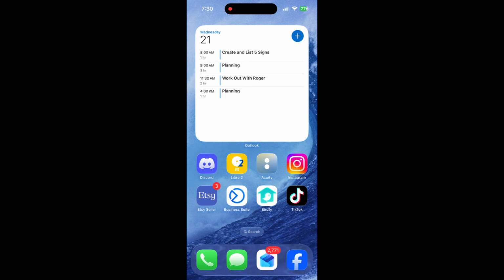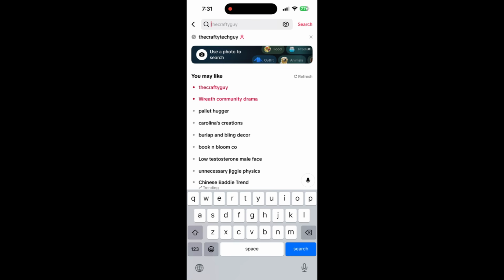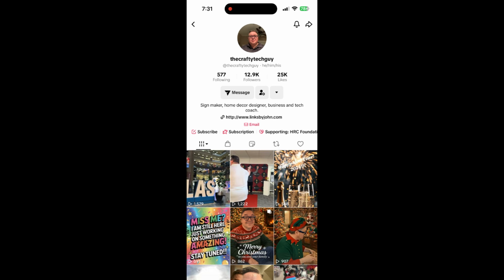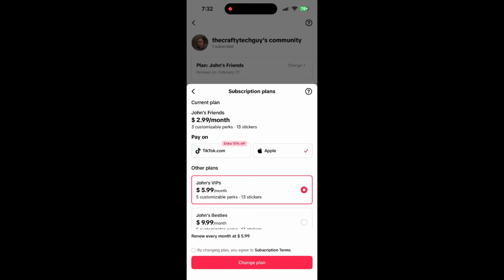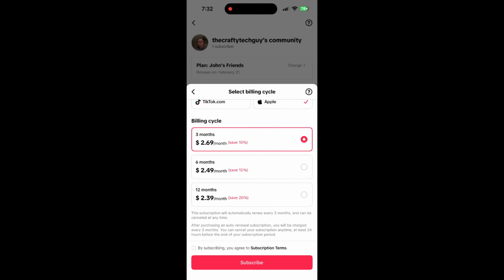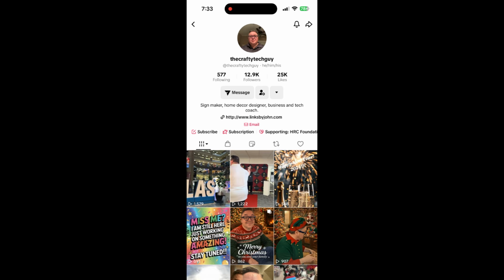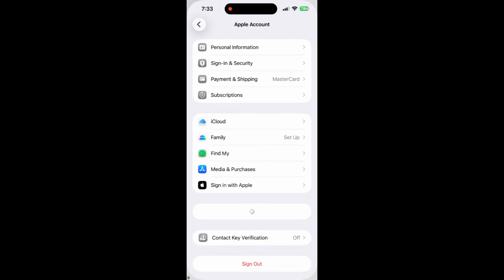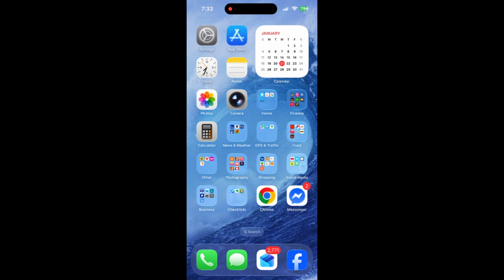Cancel TikTok Subscriptions the Right Way (iPhone & TikTok App)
Wondering how to cancel a TikTok subscription to a creator or business? In this video, I walk you through two simple and correct ways to cancel a TikTok subscription without stress.

First, I show you how to cancel directly inside the TikTok app by visiting the creator or business’s Community Subscription page, where you can also change your subscription level or extend your subscription.

Next, I show you how to cancel a TikTok subscription if you signed up using your Apple iPhone, including how to find and manage subscriptions through your Apple ID settings.

This video is perfect if you want to:

Cancel a TikTok subscription

Change your subscription tier

Extend your current subscription

Manage TikTok subscriptions billed through Apple